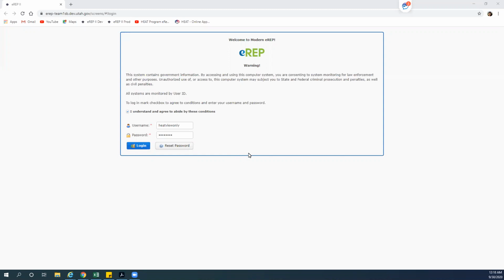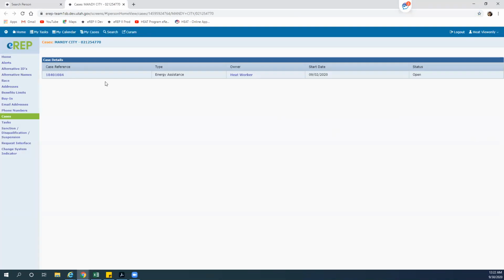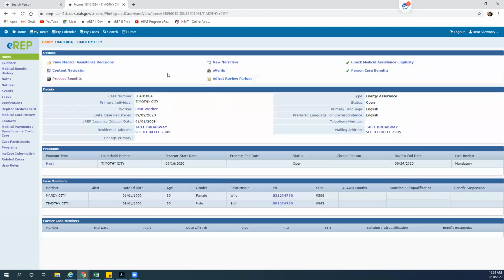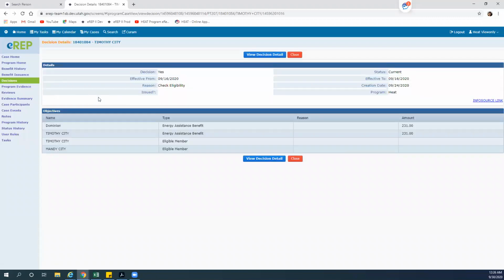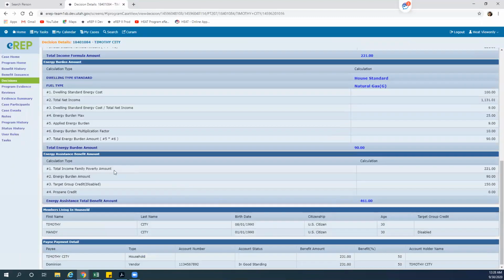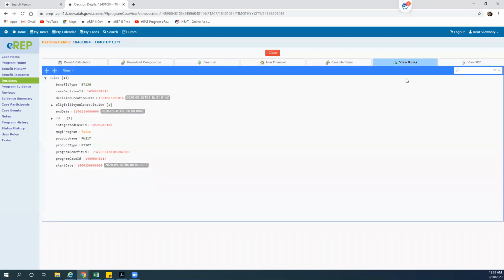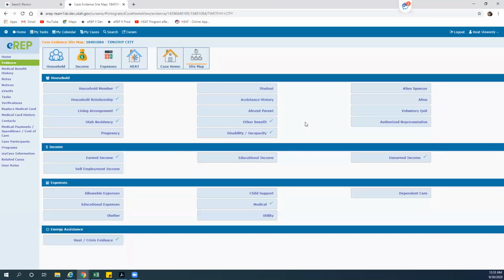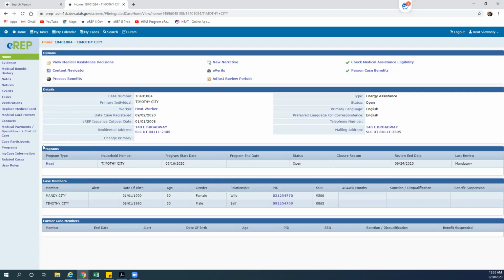HEAT Program - WX Training Video